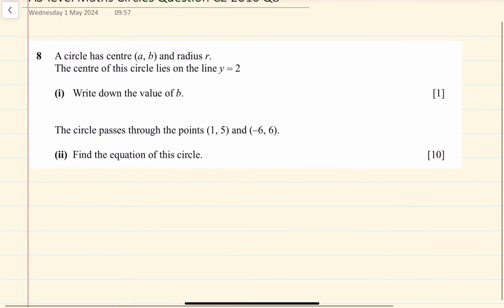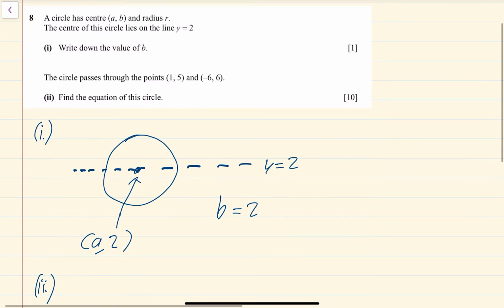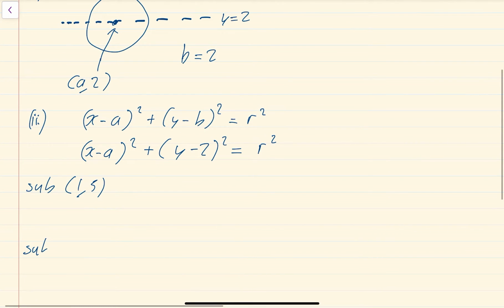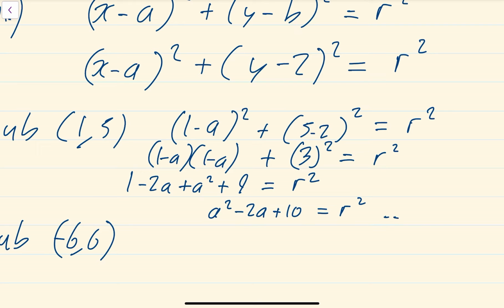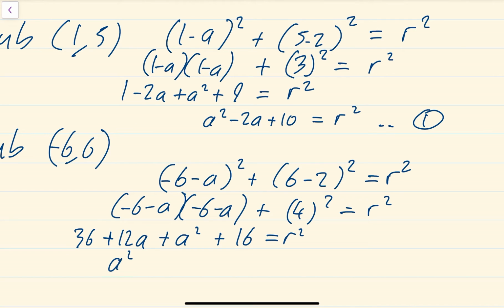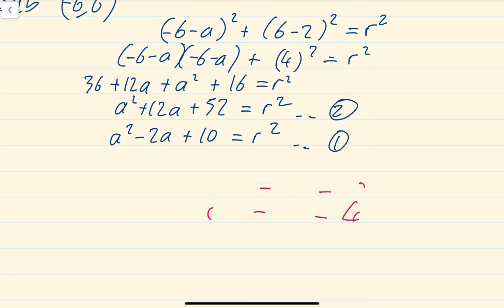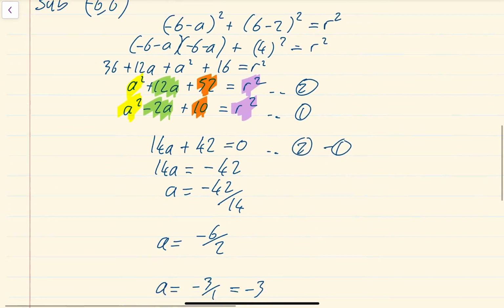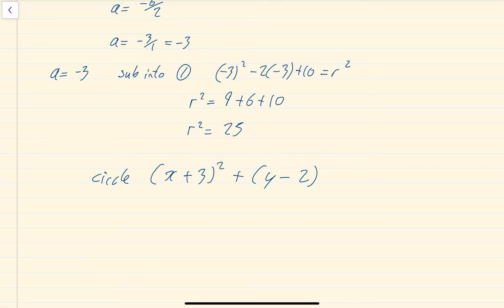AS-Level Mathematics Circles Question CCEA C2 2016 Q8 Solution | Find Centre & Equation of Circle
Title: AS-Level Mathematics Circles Question CCEA C2 2016 Q8 Solution | Find Centre & Equation of Circle

Description:
Welcome to our AS-Level Mathematics video tutorial where we tackle Question 8 from the CCEA C2 2016 exam paper. In this comprehensive tutorial, we delve into solving a challenging circles question, specifically focusing on finding the centre and equation of a circle given its equation in the form (x-a)^2 + (y-b)^2 = r^2.

In the initial part of the question, we are provided with the equation of the circle and informed that its centre lies on the line y=2, with the coordinates of the centre being (a,b). Our task is to determine the value of b. We guide you step-by-step through the process, ensuring a clear understanding of the concepts involved.

In the latter part of the question, we're presented with two additional points lying on the circle. Our objective shifts to deriving the equation of the circle using these points. Through concise explanations and illustrative examples, we equip you with the skills needed to tackle similar problems confidently.

This video tutorial is tailored for students preparing for AS-Level Mathematics exams across various exam boards, including CCEA, OCR, EDEXCEL, AQA, and WJEC. Whether you're revising for upcoming assessments or seeking clarity on circle-related concepts, this tutorial is an invaluable resource.

Stay ahead in your studies with our comprehensive AS-Level Mathematics tutorials. Master AS-Level Mathematics with ease, only at N.I.MathsTutor.